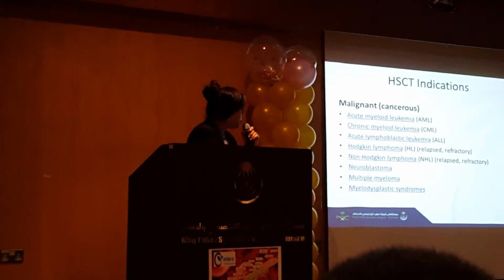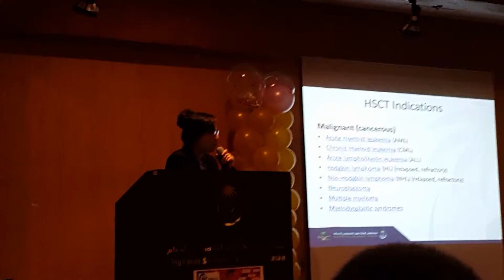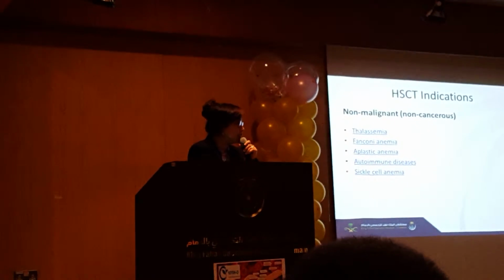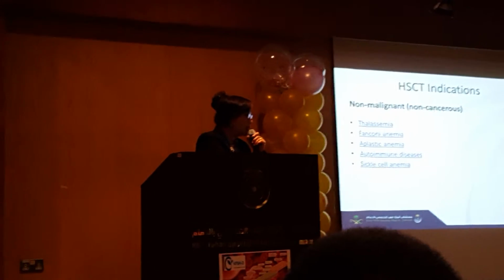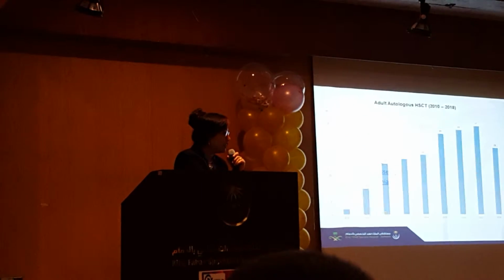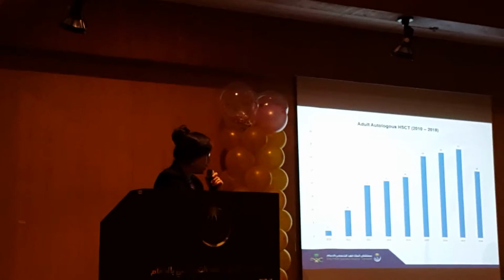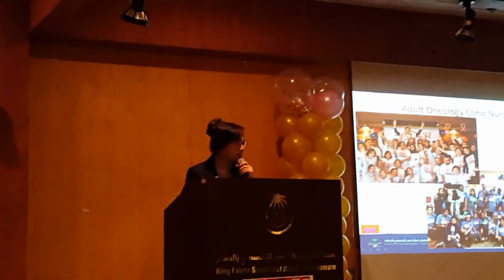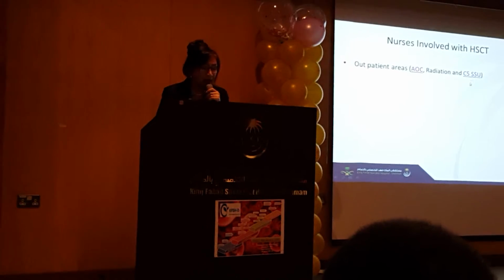Oncology Grand Rounds Feb. 2019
As a Hematology/CNC I open the grand round in giving a basic concept about adult HSCT and acknowledged the contributions of everyone involved specially the nurses.